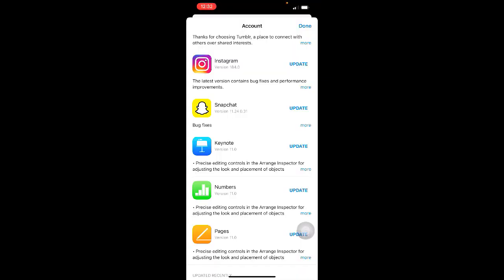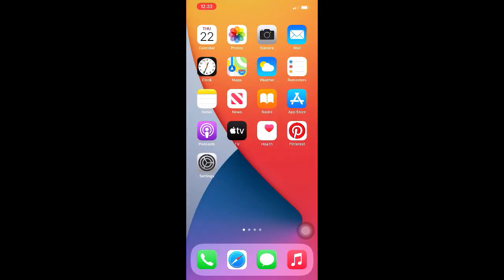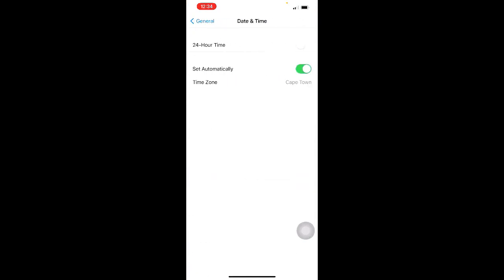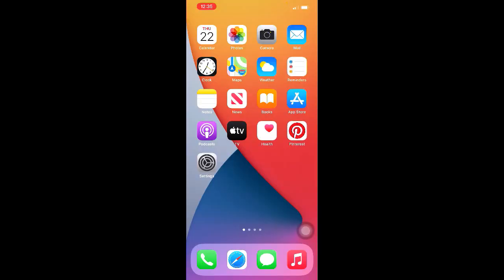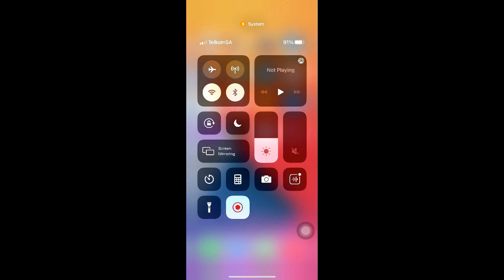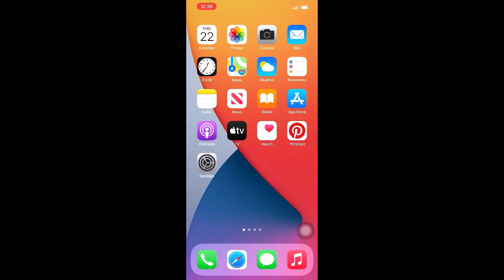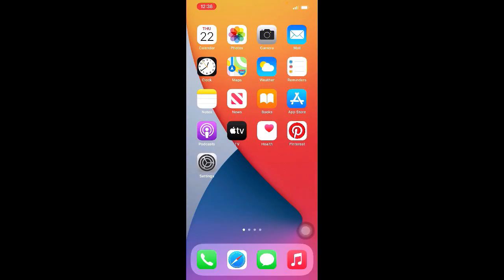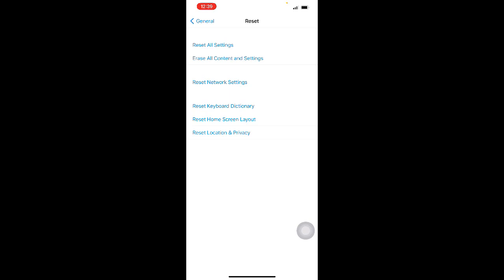How to fix Facetime Call not receiving problem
This video is about how to fix facetime calling not receiving problem